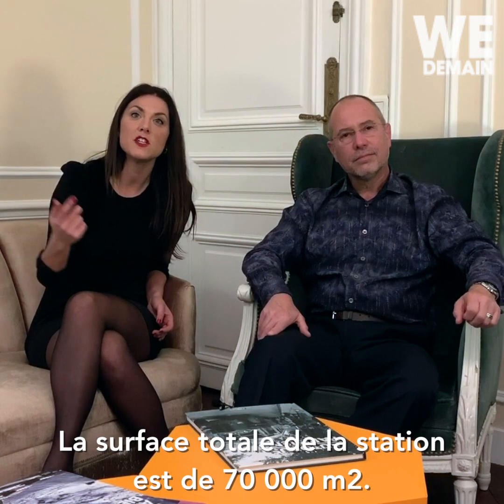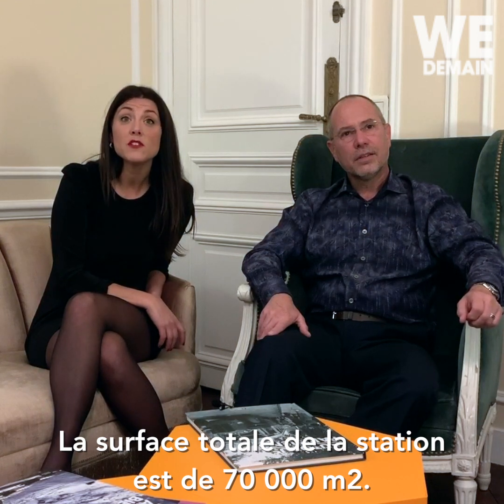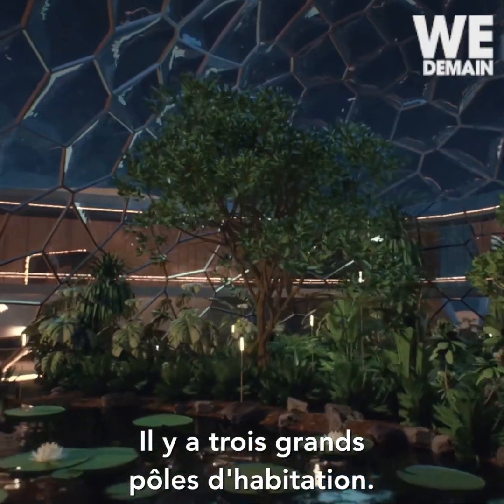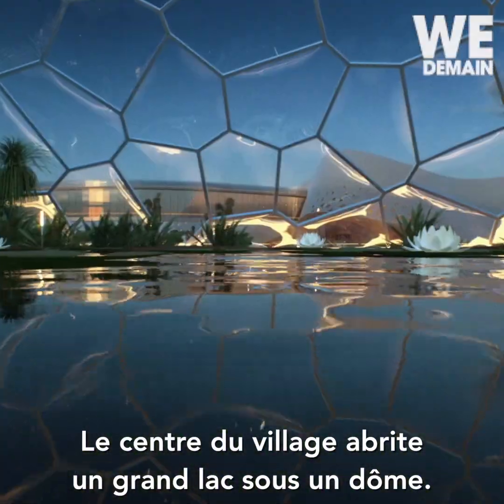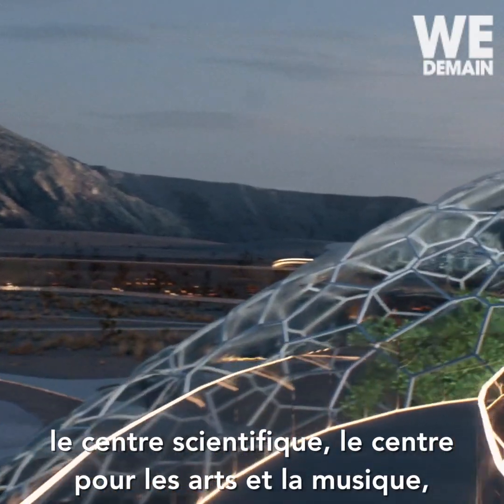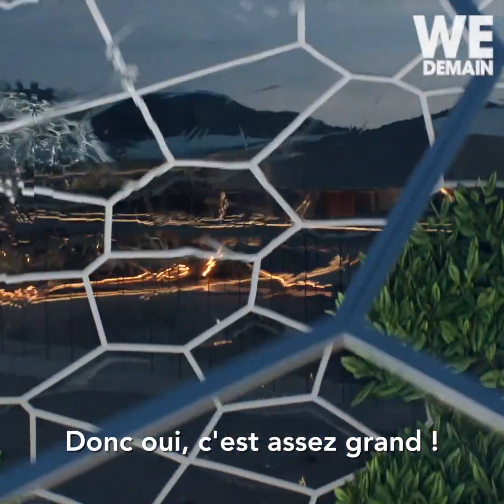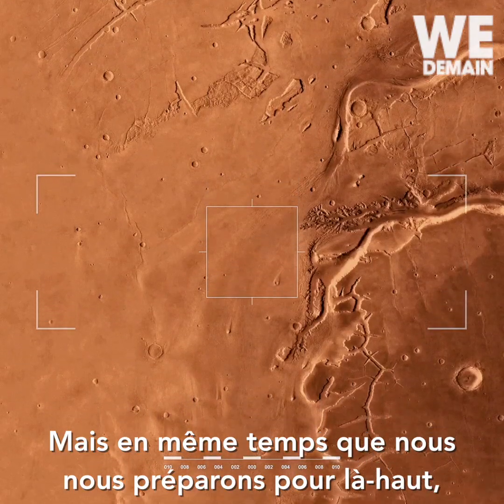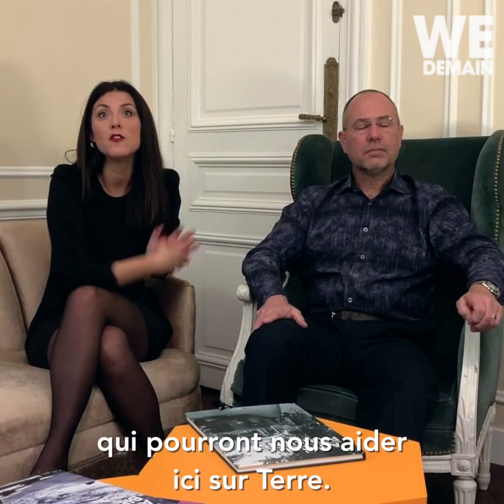Ebios, le premier village autonome et bio-regénératif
Conçu par la société Interstellar Lab, le village Ebios s’inspire des technologies spatiales pour fournir eau, électricité et nourriture à une centaine de personnes. Ouverture prévue en 2021 en Californie.